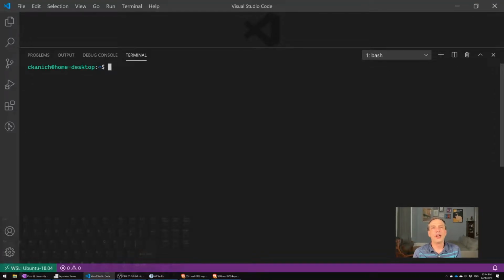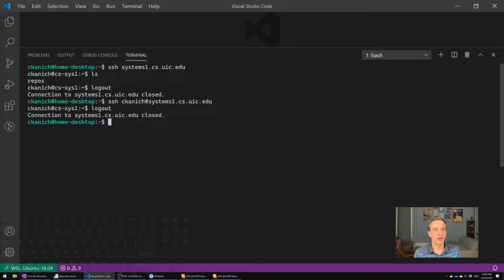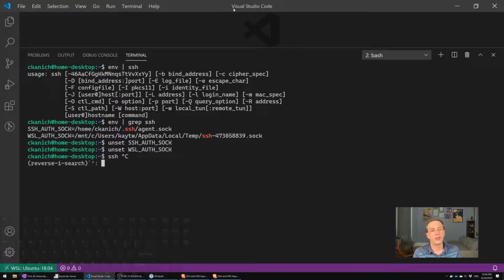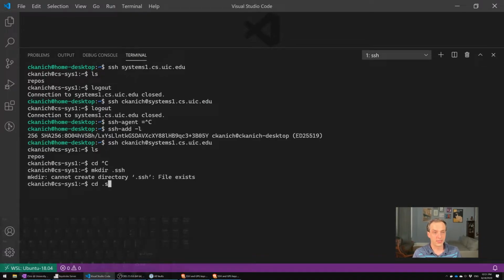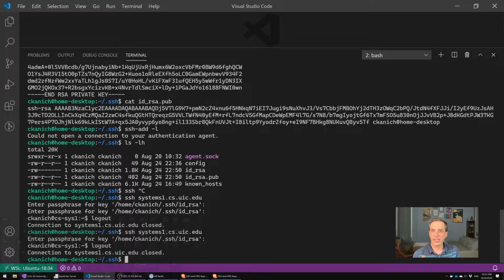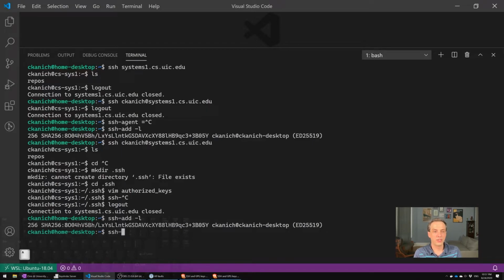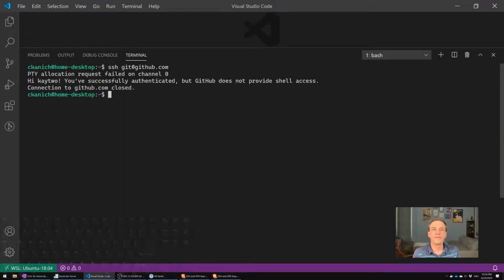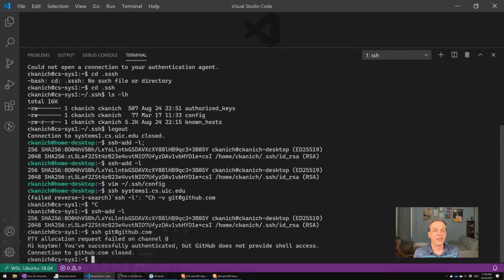Tricks of the Trade: ssh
0:00 Intro to SSH
0:35 What is SSH and public-key cryptography?
2:19 Logging into a remote system using SSH
5:21 Installing and starting OpenSSh on a Windows machine
7:35 Generating SSH public and private keys
8:34 Saving public SSH key on the client system
11:21 Using SSH agent to login without passwords
16:14 How to pipe authentication keys from local to client system.